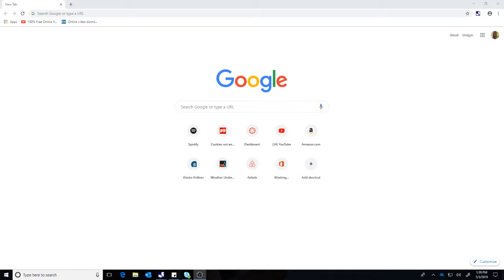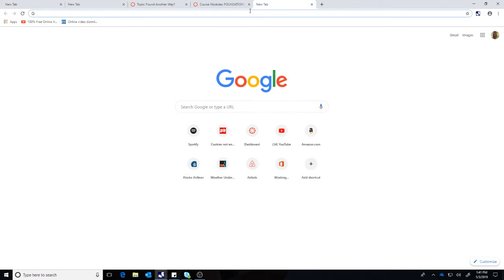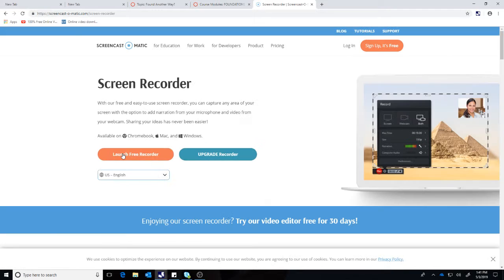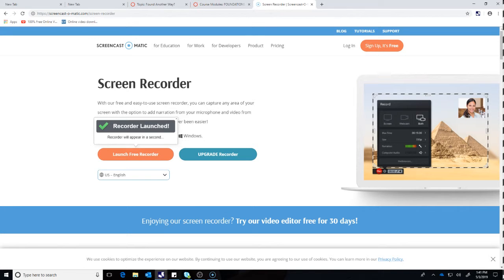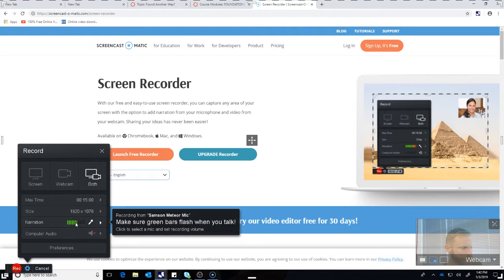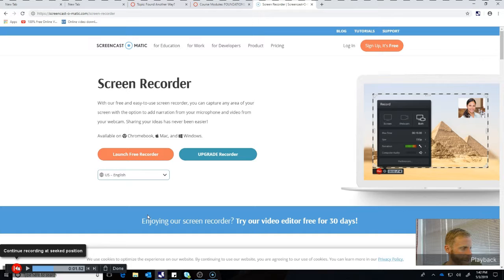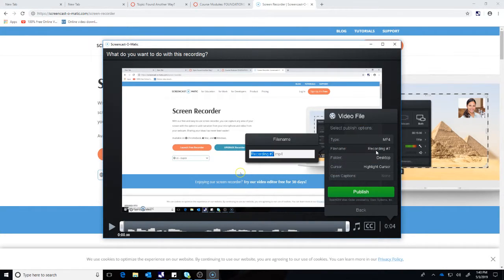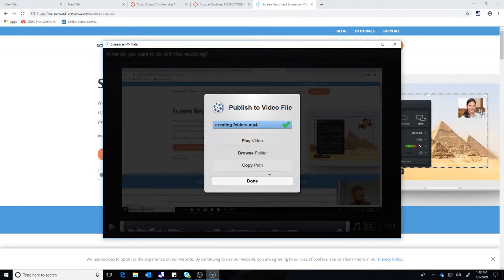Found Another Way?